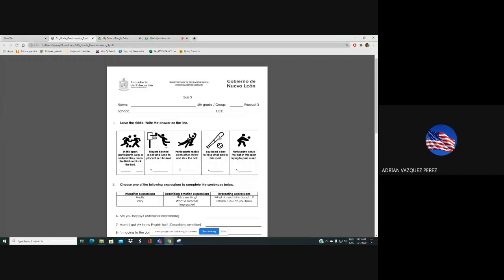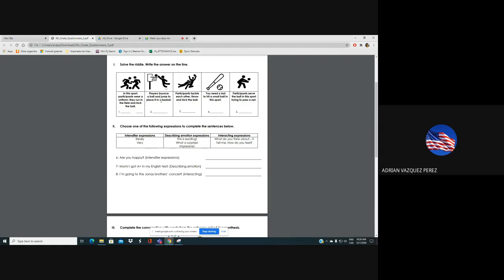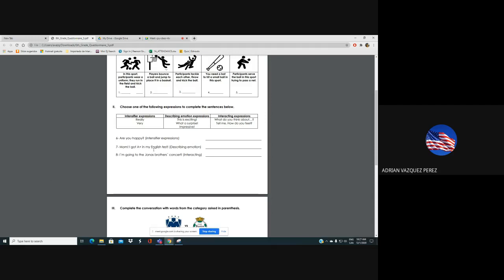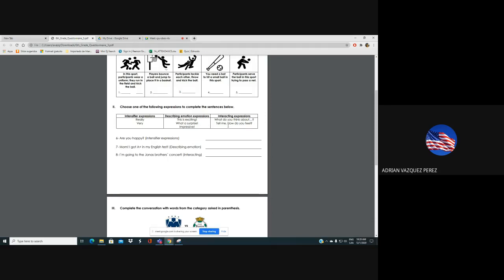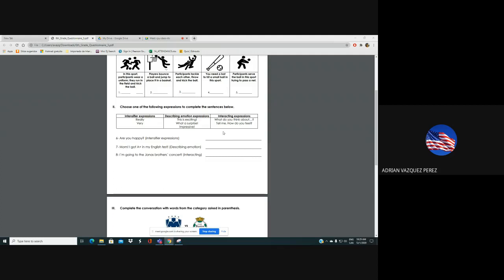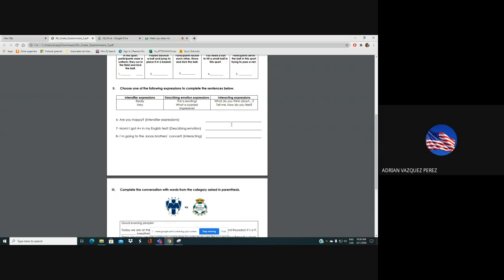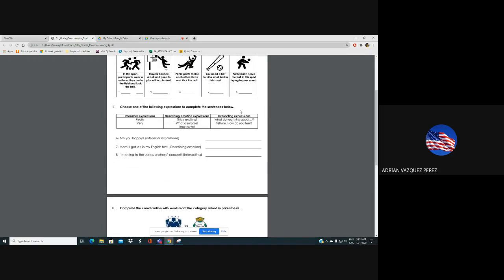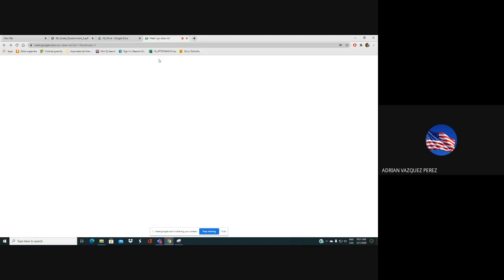GUIDE FOR EXAM 6TH GRADE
GUIDE FOR THE EXAM OF 6TH GRADE (ENGLISH)